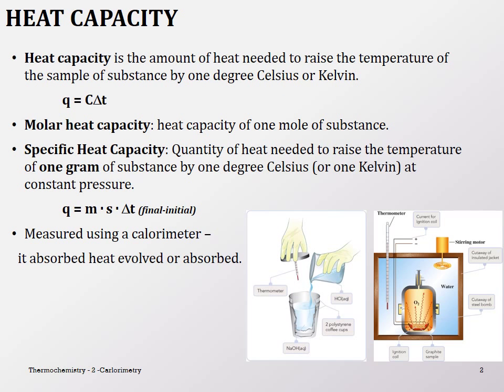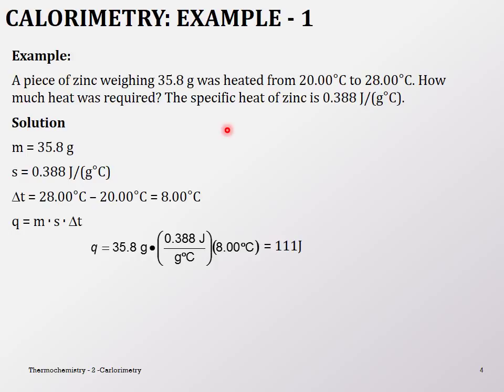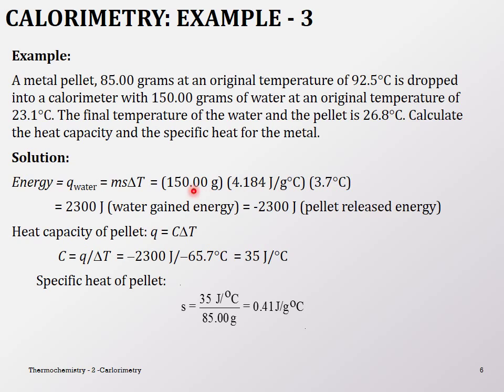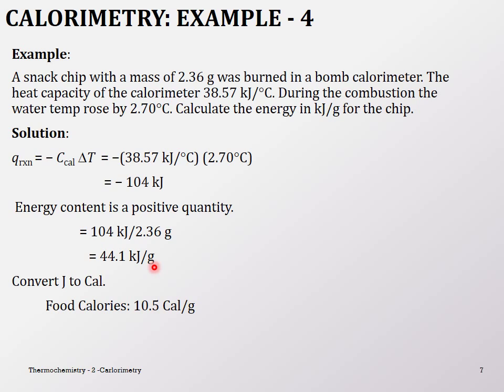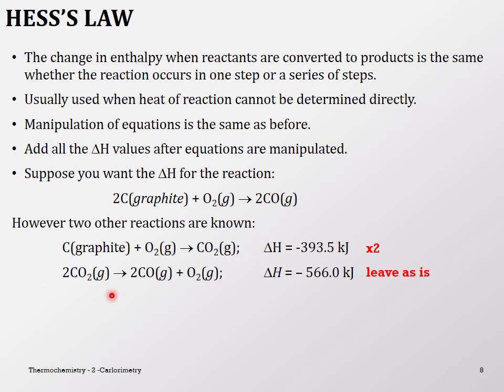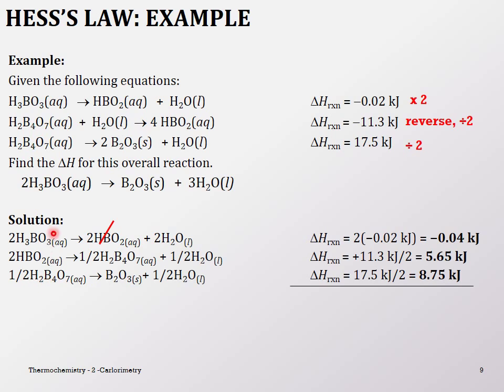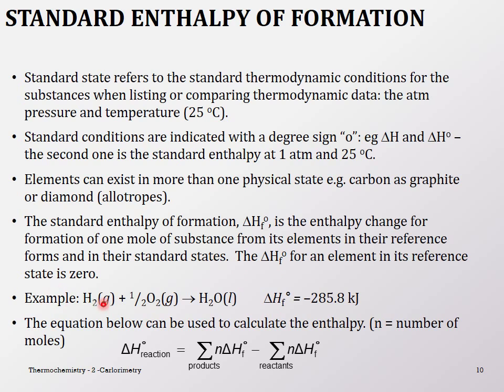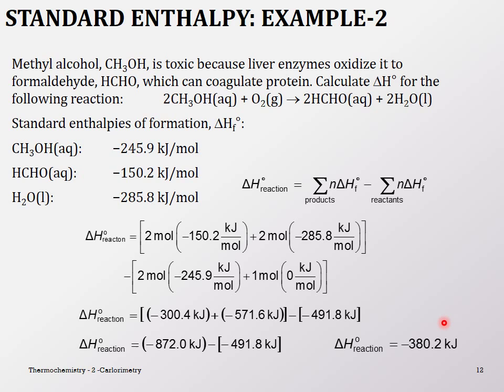GenChem2-PP10-02ThermochemCalorimetryA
Thermochemistry - calorimetric calculations, Hess's Law and Heat of Formation.